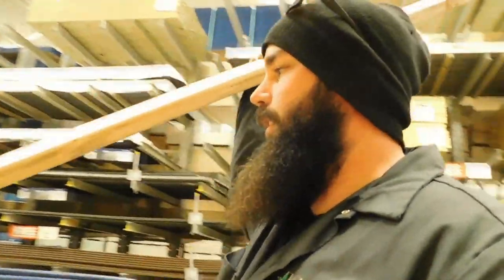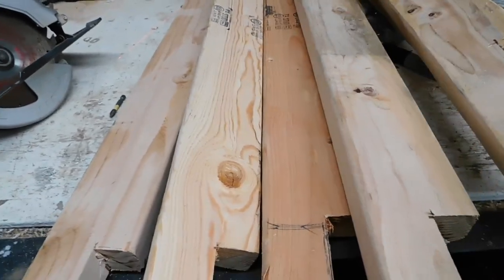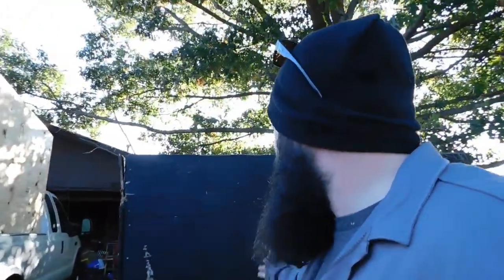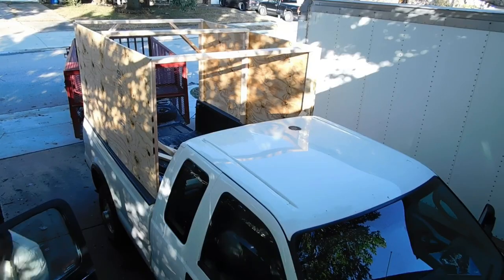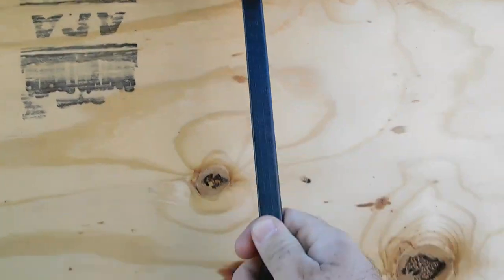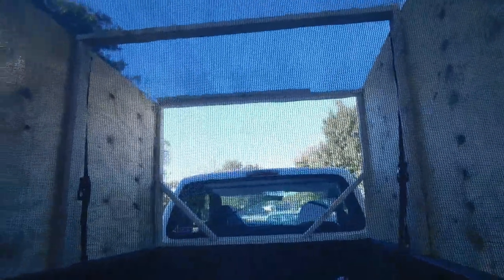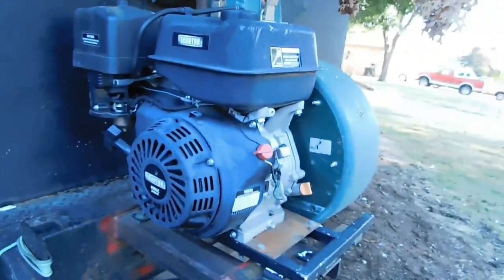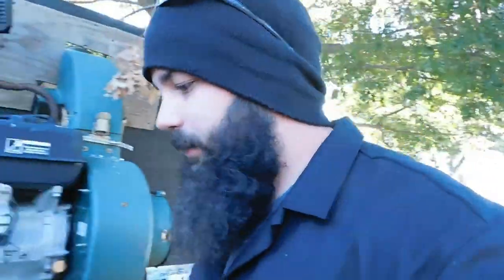Building Leaf Removal box / Lawn Care Fall setup Video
Where are getting our fall leaf removal setup ready and that means it's time to build our leaf box for our truck? The DIY Leaf loader is ready to go and just needs to be put on the F350 for the leaf removal season.